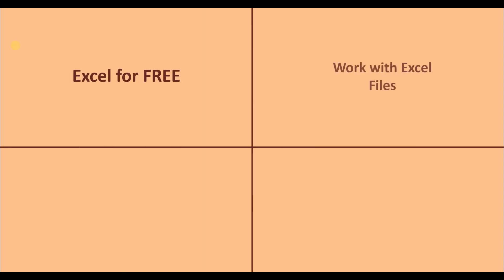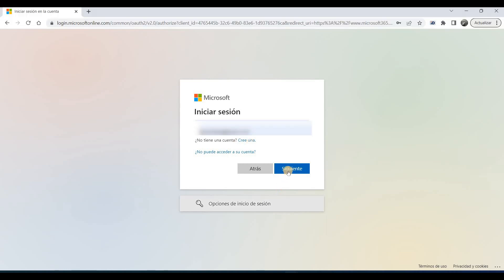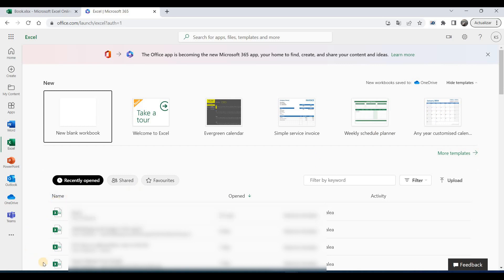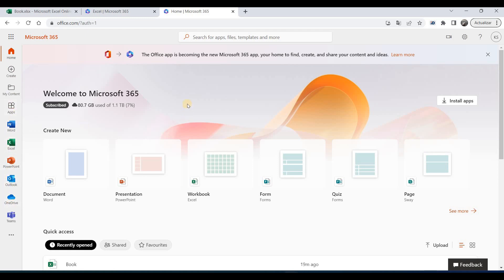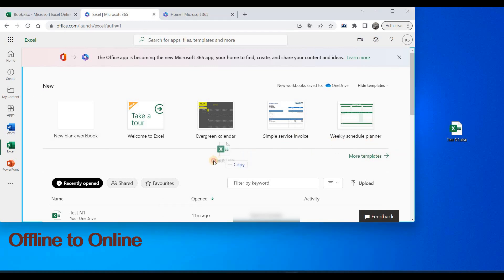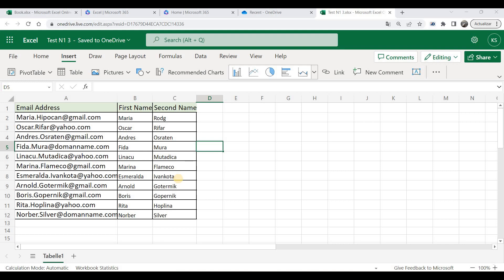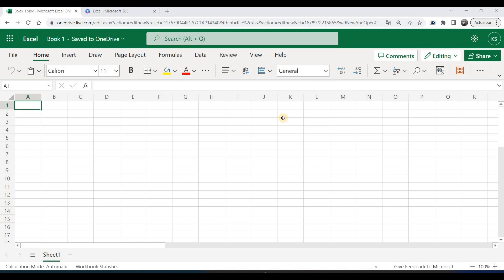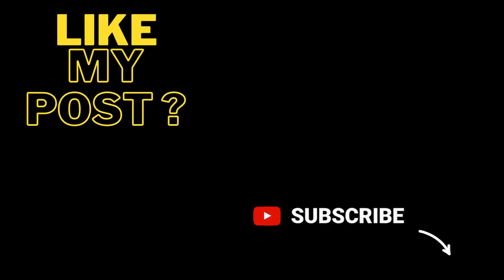How to GET Microsoft EXCELL for FREE - 2023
Do you need to use Excel, but you did not have the Office? No worries! You can use in online absolutely free!! And you can use all office Apps for FREE!!

00:00 Intro
00:37 1st option of Free Excel
01:29 2nd option of Excel Free
02:19 How to get Office for Free
03:17 How to work with Excel Files in web version
04:35 Advantages
05:17 Weakness
06:02 How to Learn Excell for Free & How to make money with Excel now